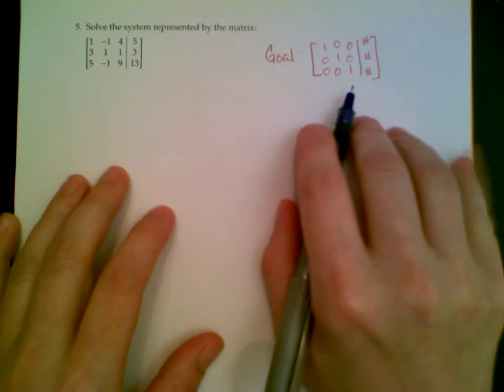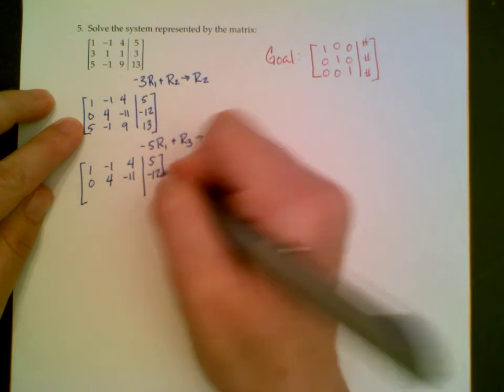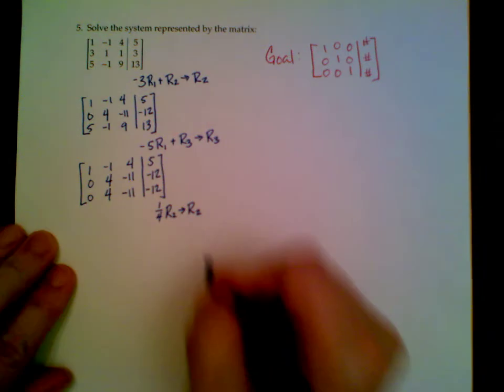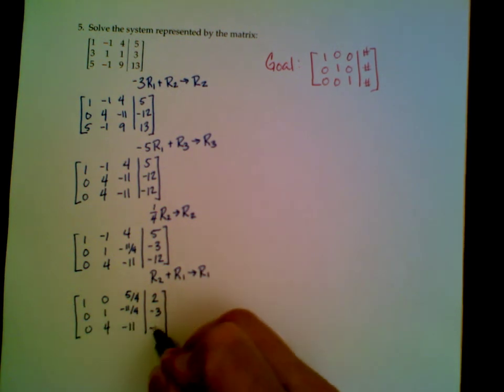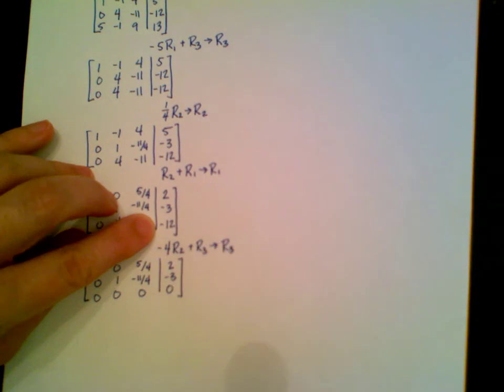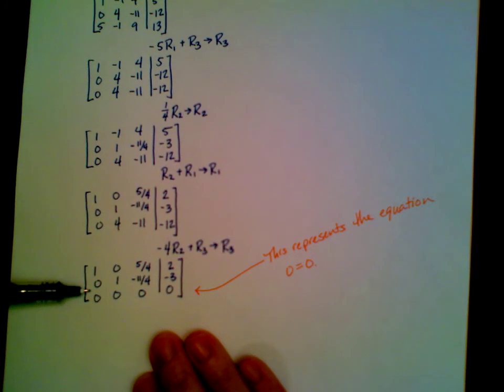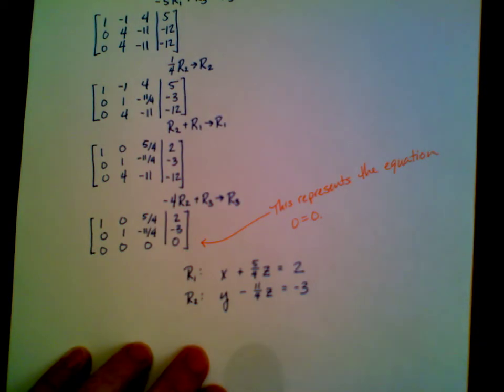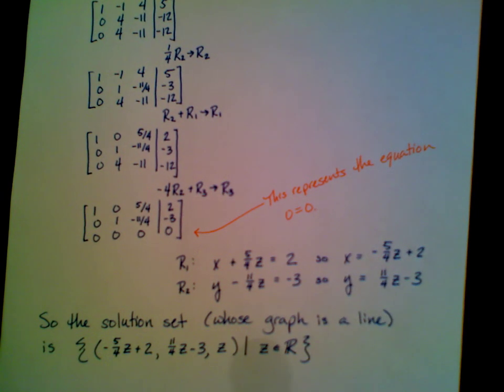Gauss-Jordan Elimination Example 5